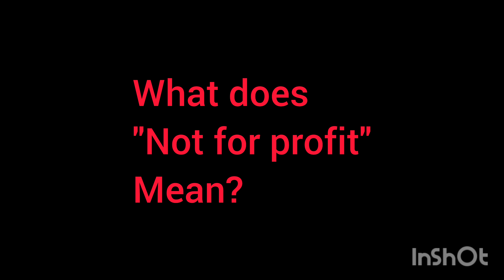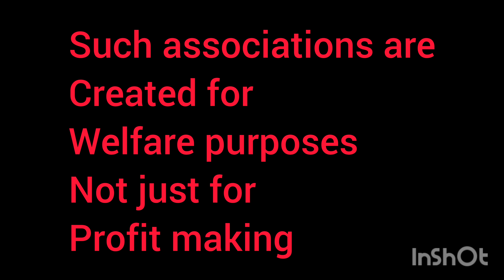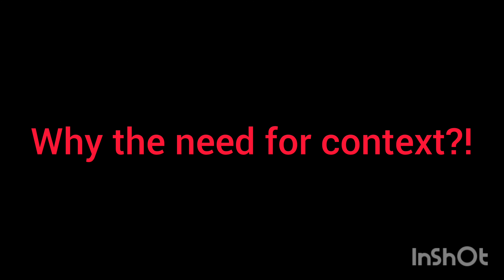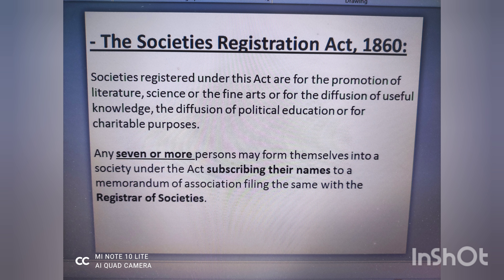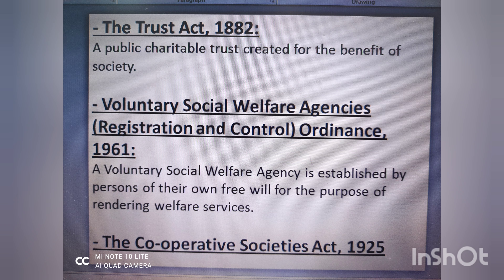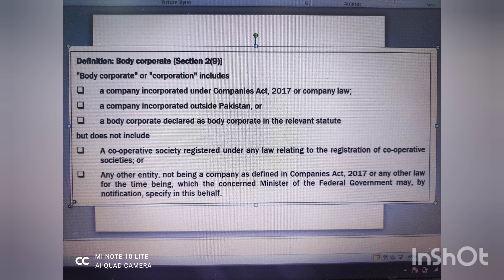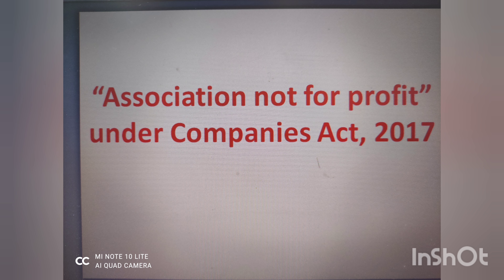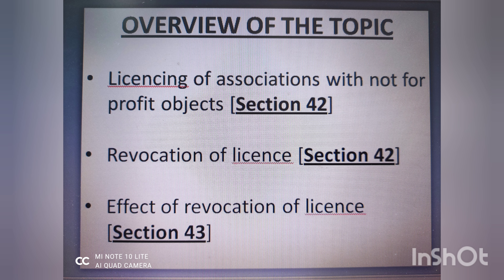Association not for profit; NPO; Introduction (Part 1)